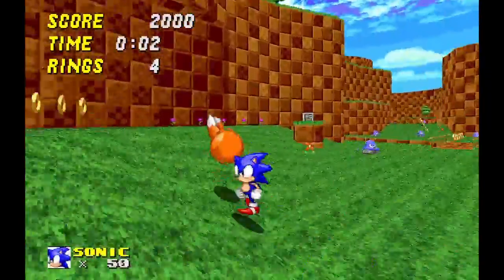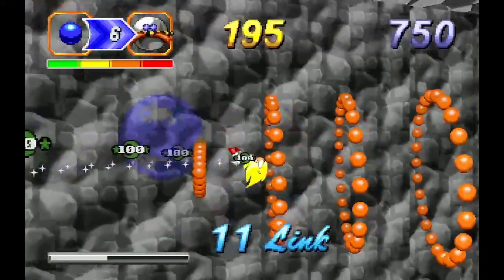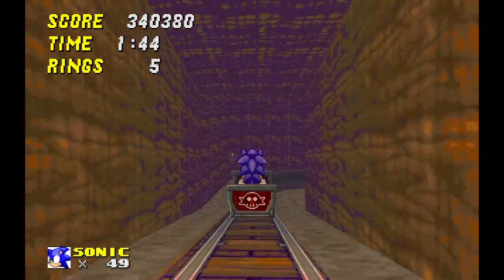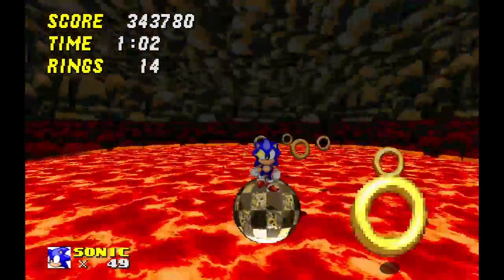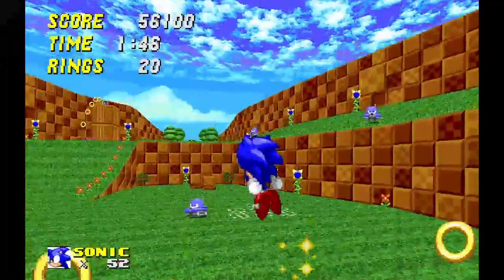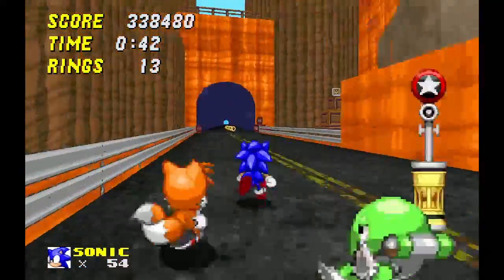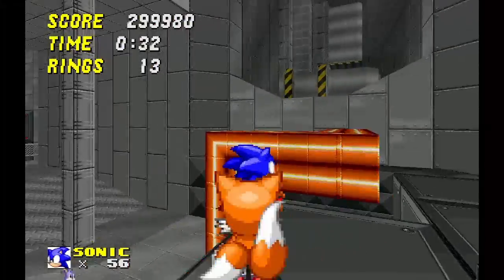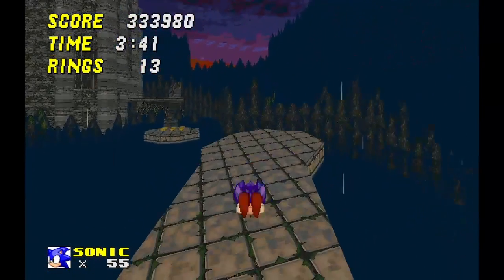THE SONIC FAN GAME YOU NEED TO PLAY-NOSTALGIA GOGGLES: SONIC ROBO BLAST 2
Chris the Retro Gaming Nerd switches it up a bit to review Sonic Robo Blast 2, a fan made game by Sonic Team Jr.

Please check out our friend Makal Shadakal on his channels ExplodingDuckBrigade and MovieMakal.

Sonic CD OST: Game Over
Sonic Robo Blast 2 OST-Sonic Team Jr.